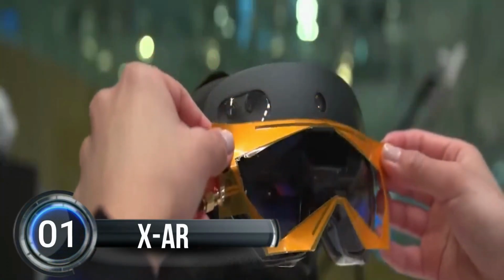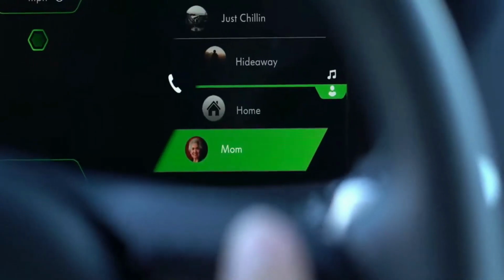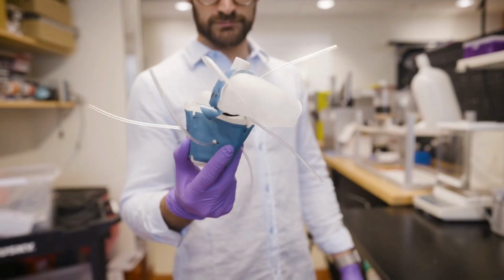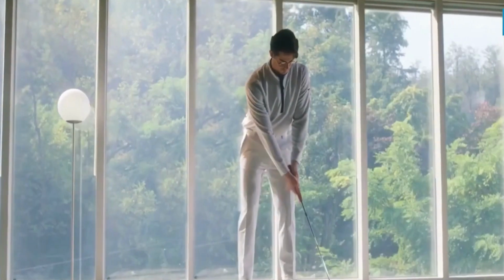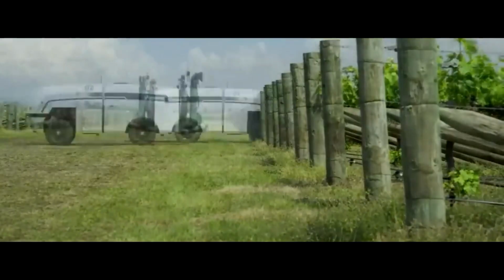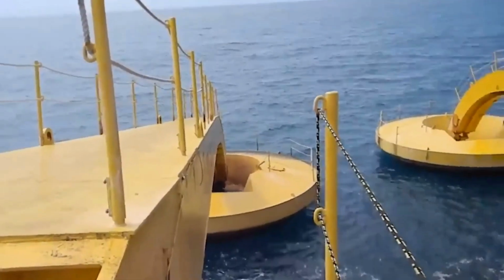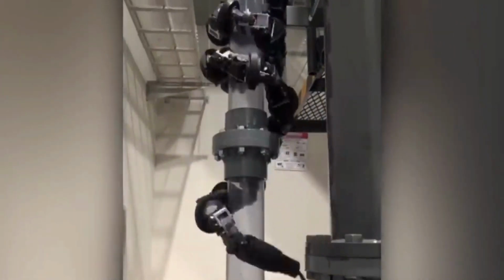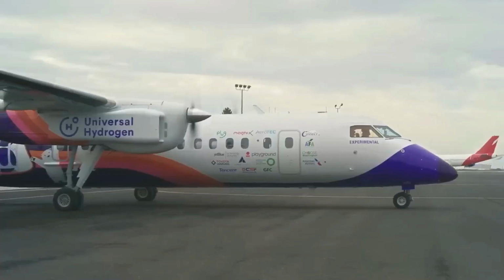Incredible Inventions You Have To See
Today we are going to talk about Incredible Inventions You Have To See. Enjoy!

00:00 - X-AR
01:10 - Valeo Voyage XR
01:55 - Soft-robotic hearts
02:59 - FarmBot Genesis
03:45 - InBirdie Tempo+
04:43 - Robotics Plus UGV
05:38 - Dream Glass Flow
06:28 - Wave Power Station
07:33 - Snake roboté
08:32 - Universal Hydrogen